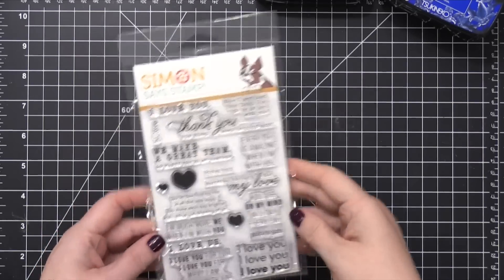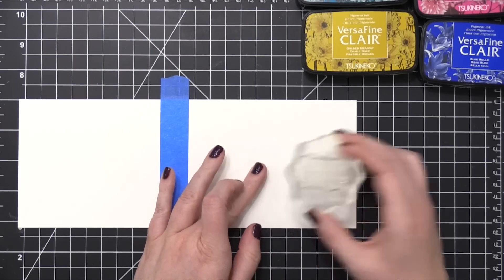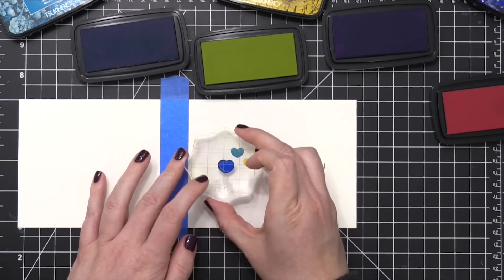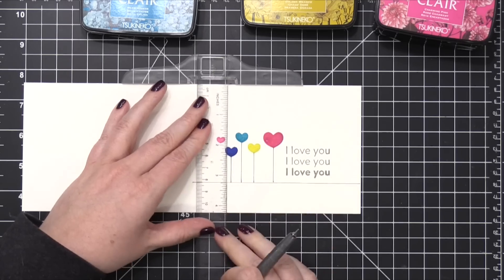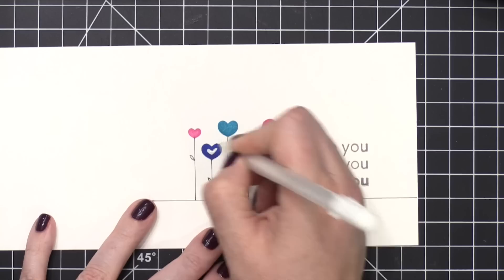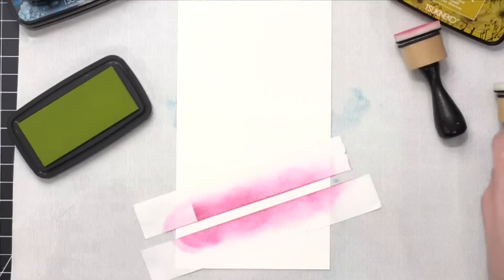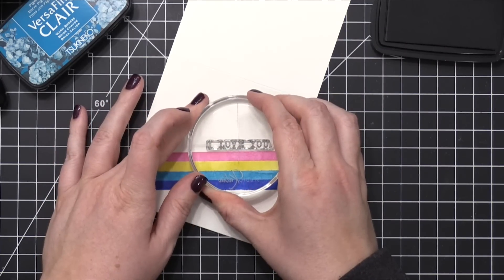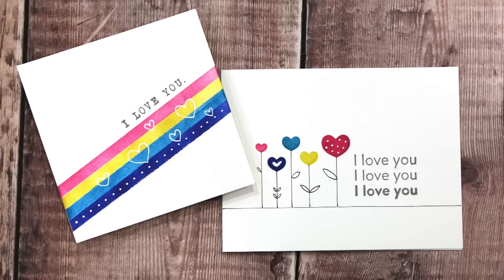MINIMAL SUPPLIES - Clean & Simple Cards with a Greeting Stamp Set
Creating two clean and simple cards using only one stamp set.

Hello, all! Happy New Year! I'm back with some clean and simple inspiration for the new year! I challenged myself to create a couple cards using only one stamp set–a greeting stamp set! I used the Love Messages stamp set to create two Valentine’s Day cards.

MAILING ADDRESS (updated February 2021):
Kristina Werner
1878 W 12600 S
Box 509
UNITED STATES